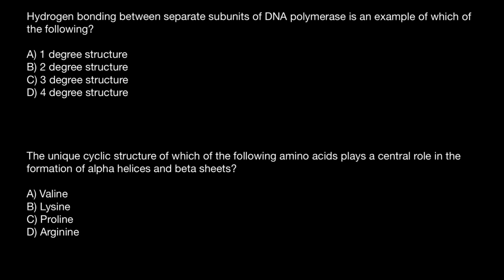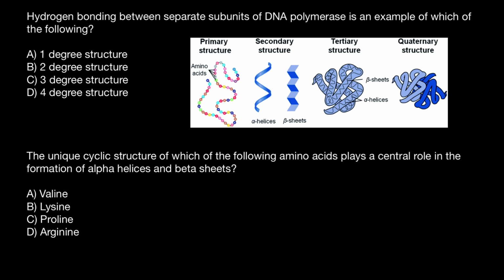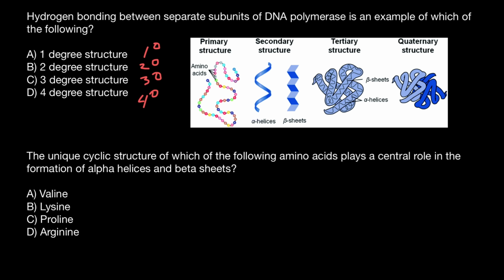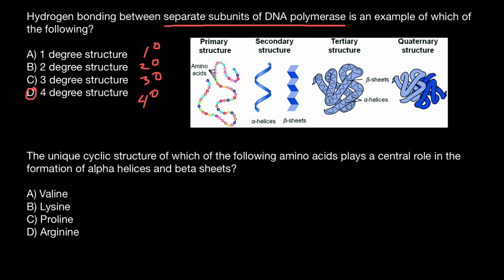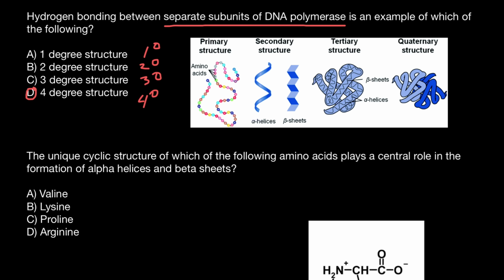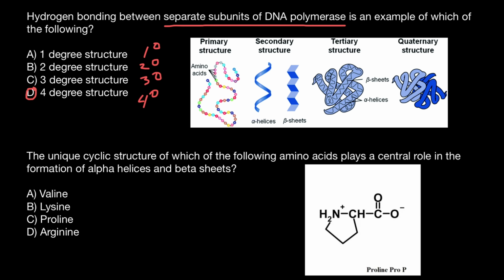Protein's structural organisation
Proteins are one of the fundamental building blocks of life that carry out many diverse functions in the cell. Proteins are assembled from amino acids. The sequence of amino acids is known as the primary structure of a protein. Local interactions of individual amino acids cause the linear chain to fold into the secondary structures. Interactions of distant amino acids lead to further folding of the protein—the tertiary structure. The assembly of multiple folded chains (subunits) is known as quaternary protein structure.

The Order of Amino Acids Determines the Primary Structure

Amino acids that are bound together in a chain are called polypeptides. The amino acids are linked by their amino (–NH3) and carboxyl (–COOH) groups which form peptide bonds. The chain of linked carbon and nitrogen atoms is the backbone of the protein, with the amino acid side chains sticking out perpendicularly. The order of amino acid residues in the polypeptide chain is the primary structure.

Hydrogen Bonds among Close Amino Acid Residues Contribute to the Secondary Structure

The amino and carboxyl groups of the protein backbone can form hydrogen bonds. When multiple amino acid residues in close proximity form hydrogen bonds, local structures such as alpha-helices and beta-pleated sheets can form. These are common localized structures, giving rise to the so-called secondary structure of a protein.

The Interactions of Distant Side Chains Determine the Tertiary Structure

The tertiary structure of a protein describes the 3-dimensional arrangement of a protein. To stabilize a tertiary structure, amino acid residues interact that might be far apart within the polypeptide chain. The interactions can be weak and non-covalent (e.g., ionic bonds, hydrophobic interactions or hydrogen bonds) or strong and covalent (e.g., disulfide bridges). All interactions contribute to the shape of the protein and its function.

Multiple Polypeptide Chains Can Form a Single Protein

So far, we considered proteins that are created of a single polypeptide chain. Many proteins consist of subunits, that are each formed of one polypeptide chain. The composition and interaction of multiple protein subunits are known as the quaternary structure.